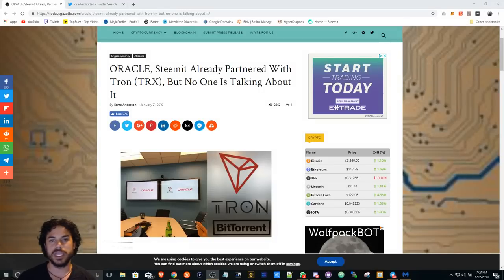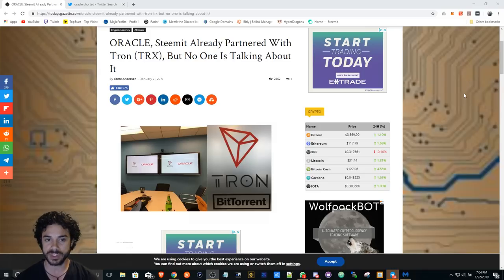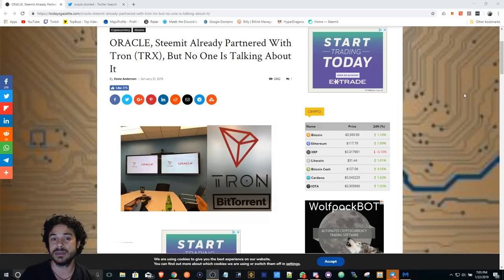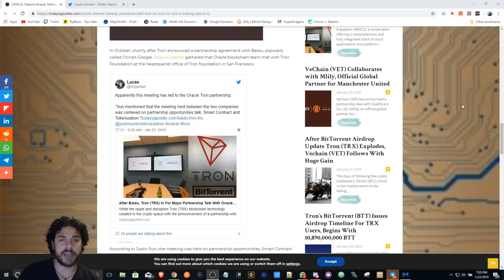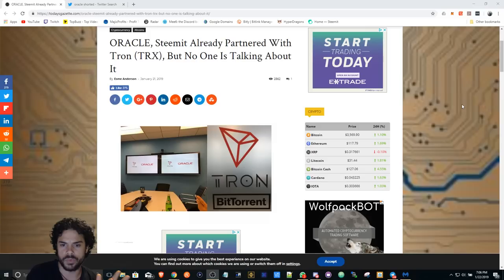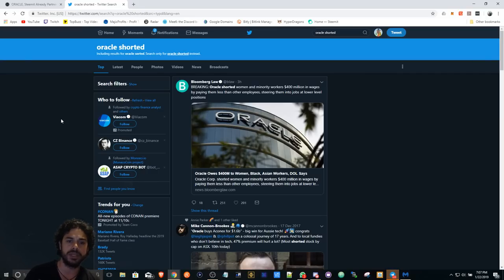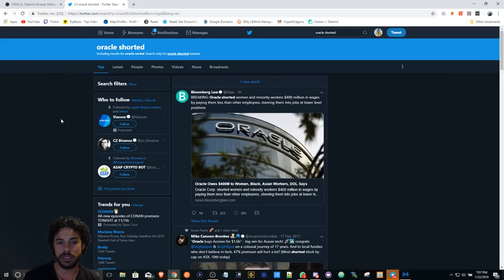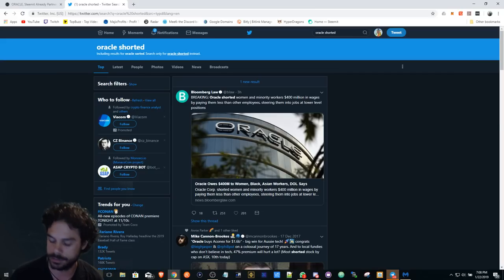TRON(TRX) Partners with Oracle = HUGE NEWS!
Oracle just partnered with Tron and has been partnered with STEEMIT. BTT airdrop will happen in Mid Feb to any TRX holders.